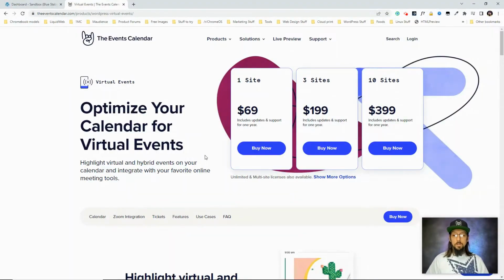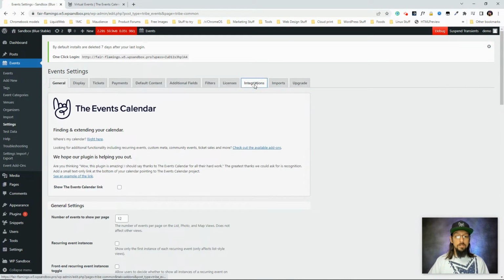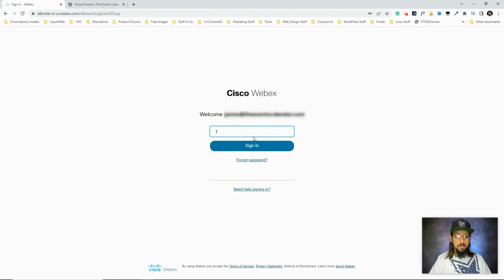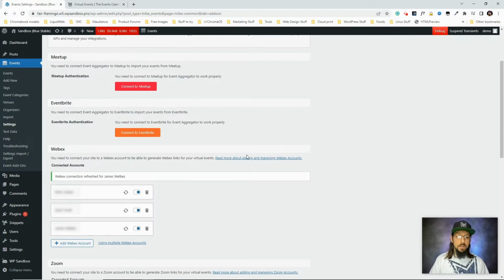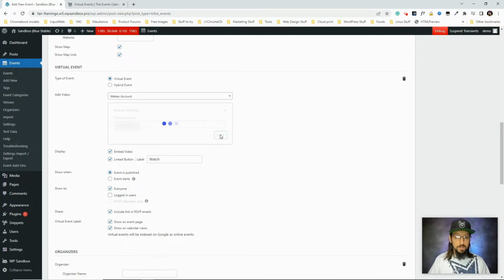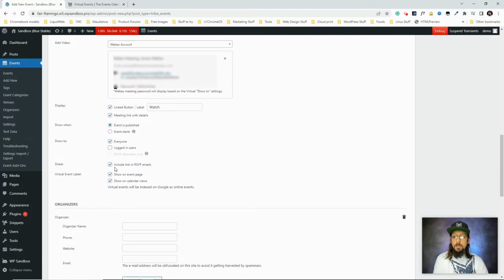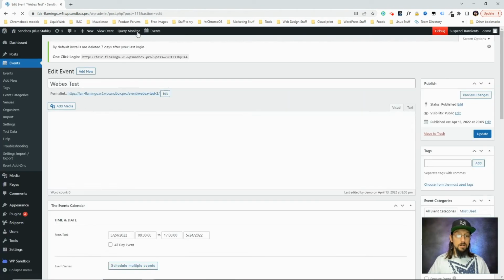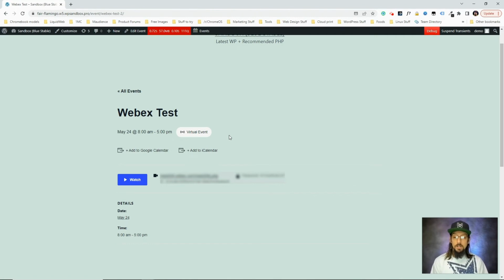How to Run Virtual Events with WebEx on your own Website with WordPress and The Events Calendar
With The Events Calendar and our Virtual Events add-on, you can add connect to your Webex account, add your existing meetings to your calendar events, and create Webex meetings from your WordPress Dashboard.

(Note: This is an updated version of a previously uploaded video)

▶️ Get the Virtual Events add-on for The Events Calendar - Want to add Webex to your WordPress site, along with other integrations including Zoom, YouTube Live, and Facebook Live? Follow this link to get our Virtual Events add

🔽 Download The Events Calendar - We're the team behind the #1 Calendar Plugin for WordPress. Over 32 million downloads to date and counting! Check it out

🔼 Upgrade to Pro - Want even more features, like recurring events, custom fields, and additional calendar views? Follow the same link to take a look at Events Calendar Pro